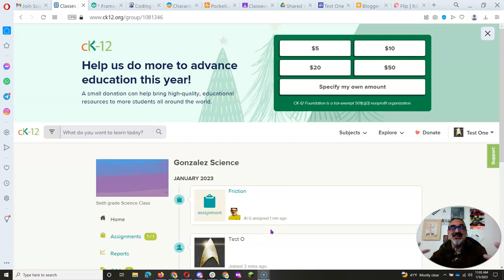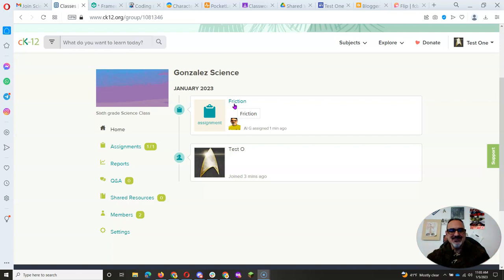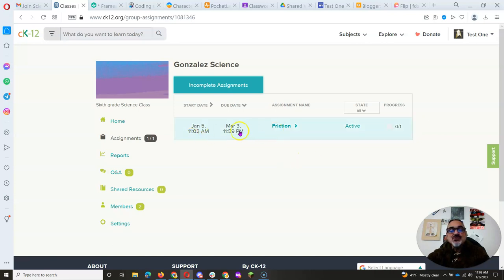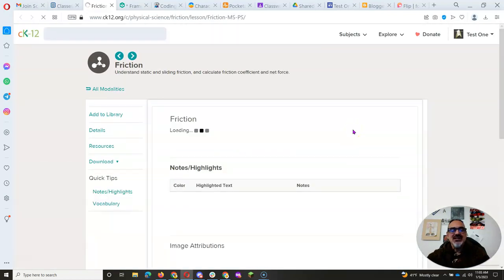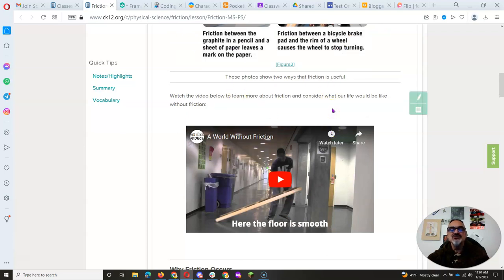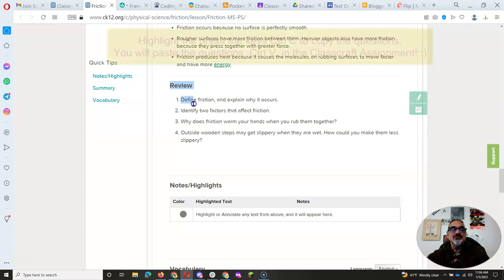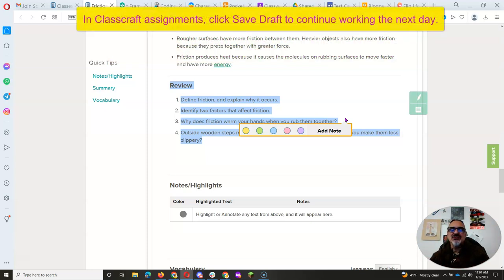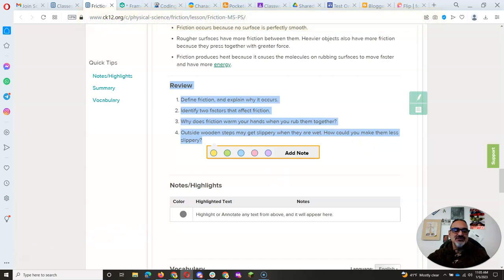First CK12 Assignment - Friction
Here's how to access and complete your CK12 assignments, starting with the first one on friction.